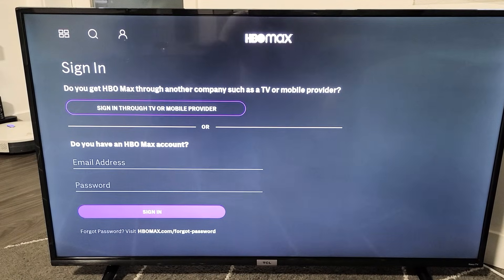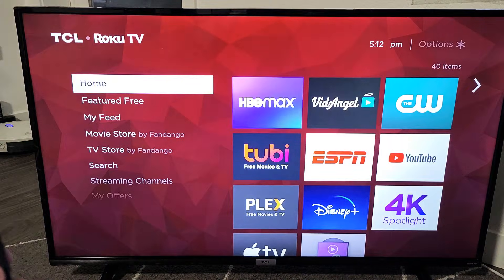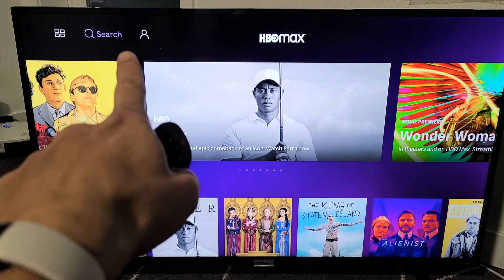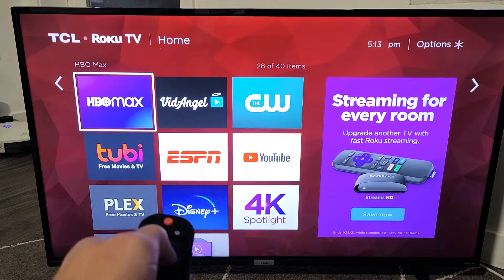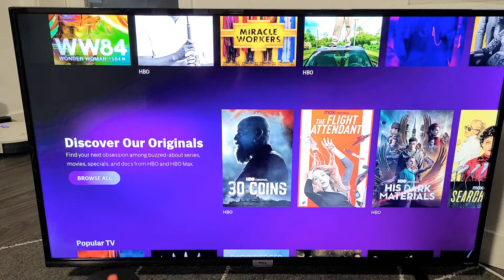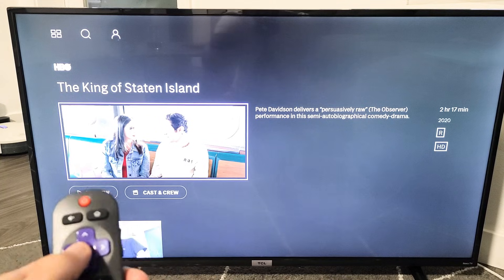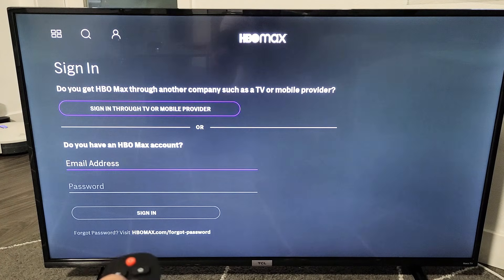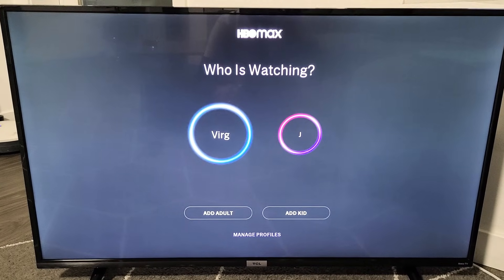How to Sign In (Log In) HBO MAX App on TV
I show you how to sign in or log in into your HBO Max App (HBO, HBO GO, HBO Now) on your smart TV. Hope this helps.
TV in this video-TCL 4K Roku TV Smart LED